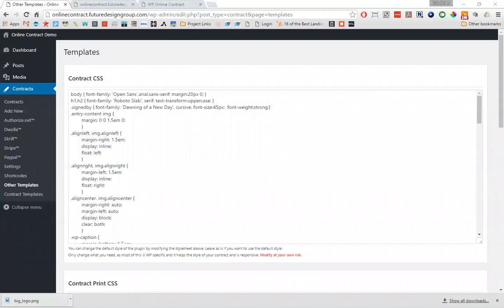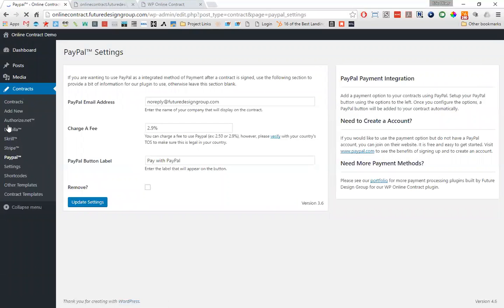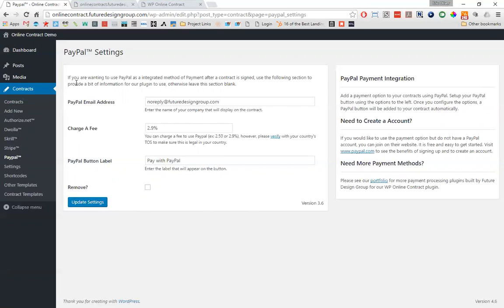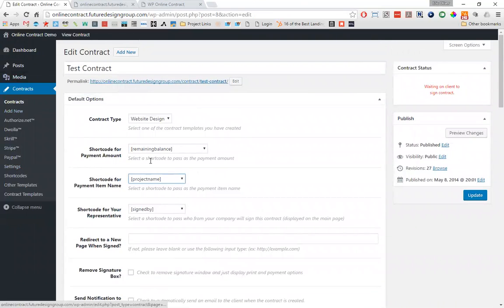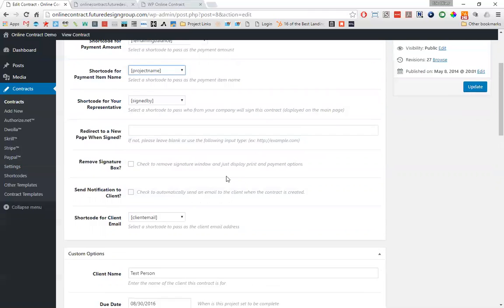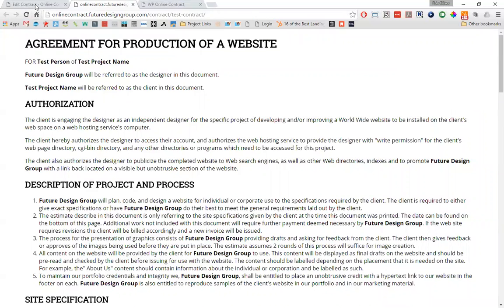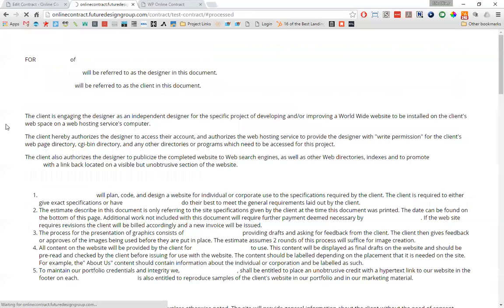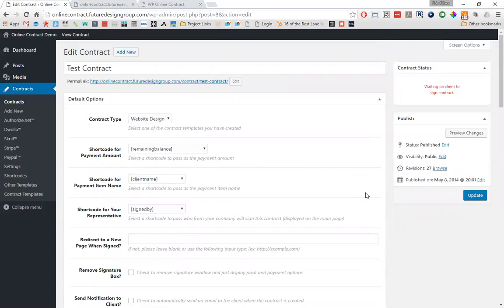WP Online Contract Plugin Tutorial (Payments and Contracts)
WordPress Online Contract is the original plugin that allows you to create, manage, and save contracts online through WordPress. You can customize contracts using flat text files and short codes and view revisions of your existing contracts. Give your clients a way to view and sign your contracts online in one place.

Completely responsive for any device. Send your clients your contract online and give them the opportunity to view, sign, save, and print from any location and any device. Get started faster and more efficiently with WordPress Online Contract.

This one-of-a-kind plugin was created with your client in mind. Use our system to maintain and manage your contracts and give your clients ease of mind in a professional way. We have used a flat file type system for years and integrated our system into a fully loaded plugin that is completely manageable from WordPress at the click of a button.